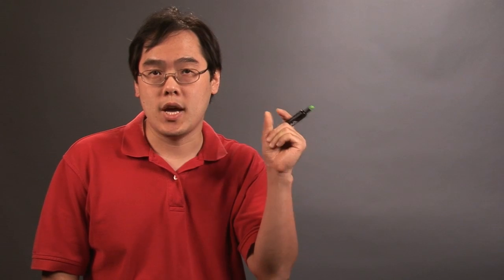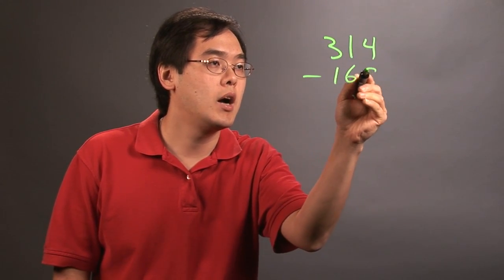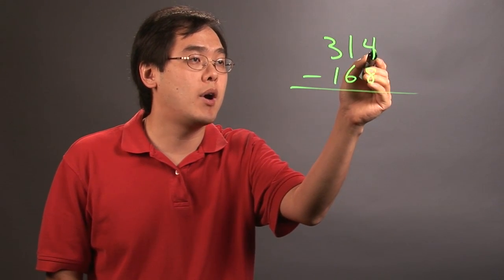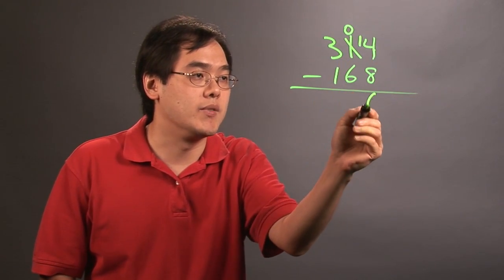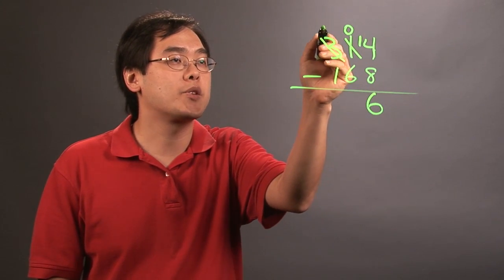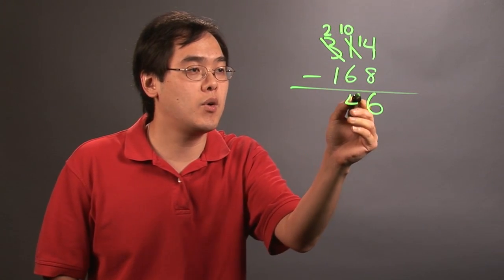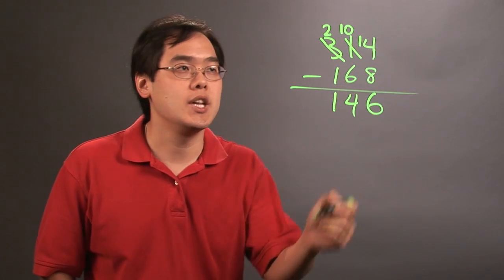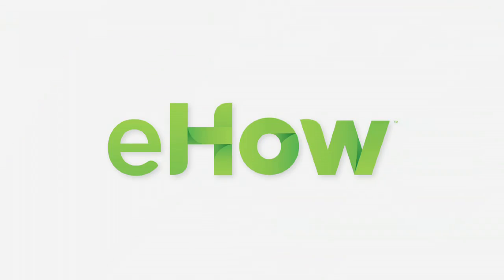How to Carry During Subtraction : Principles of Math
If you don't know how to carry properly, you'll never be able to complete subtraction problems long hand. Carry during subtraction with help from a longtime mathematics educator in this free video clip.